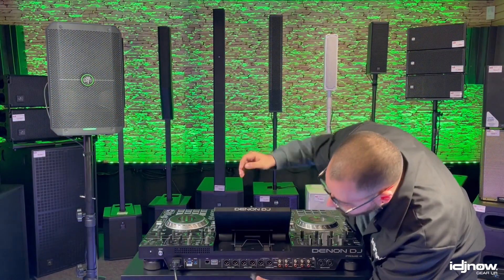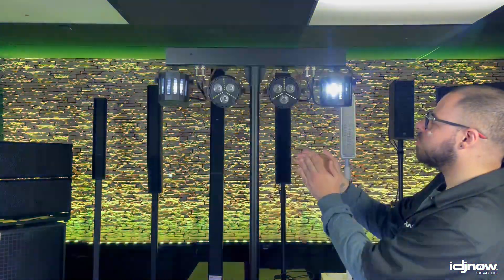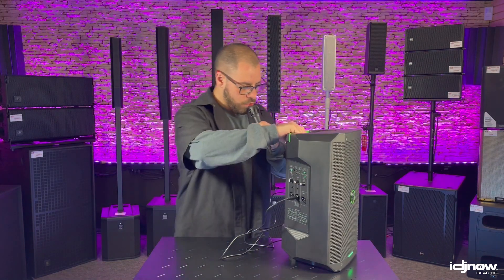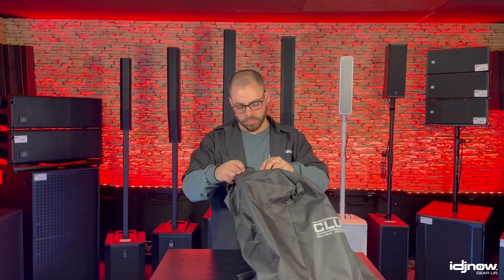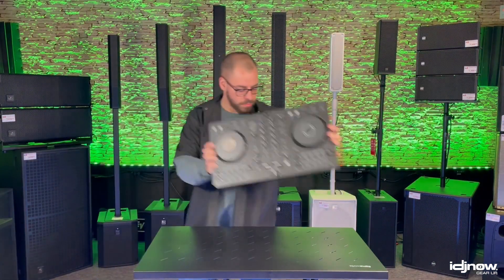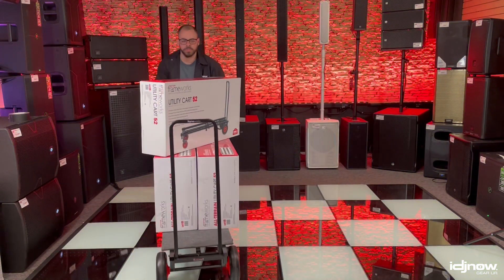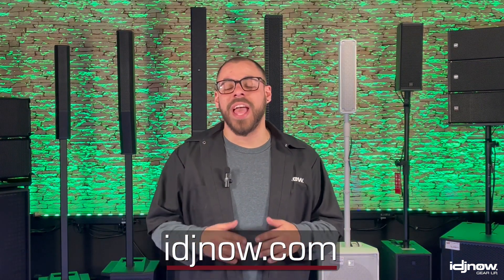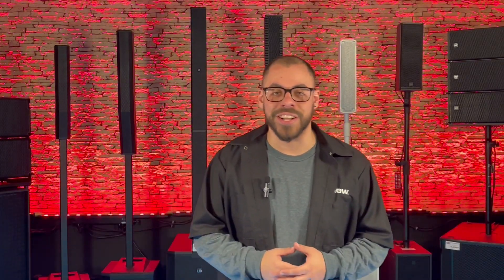How to Prepare for a DJ Gig | I DJ NOW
Timestamps:
0:00 - Intro
0:27 - Test & Update Your Gear
0:42 - Lighting
0:50 - Cables
1:07 - Stands
1:14 - Bags, Covers & Cases
1:25 - Have Backups
1:39 - Carts & Dollies
1:48 - Other Tips & Tricks
2:32 - Ending

Coming out of hibernation and gearing up for those club dates, weddings, birthdays, anniversaries, and whatever else you might have booked this upcoming season, it’s important to make sure you’re prepared for anything and everything.

Let’s go over some key things you can do to prepare for a successful gigging
season!